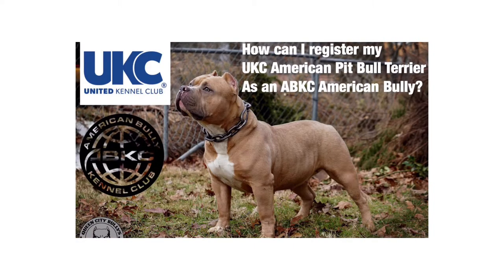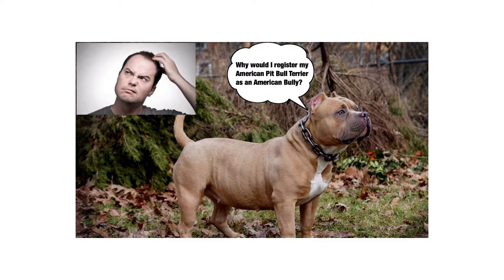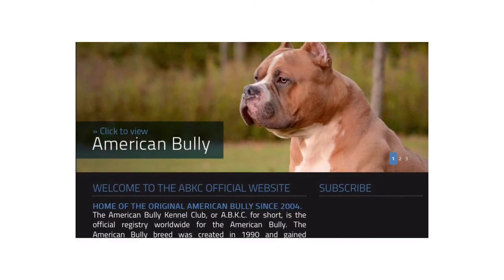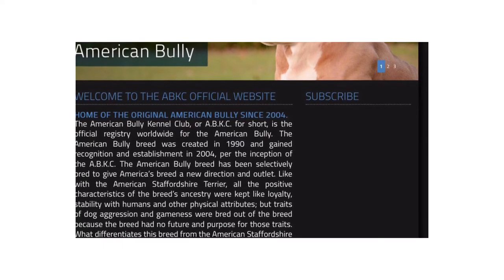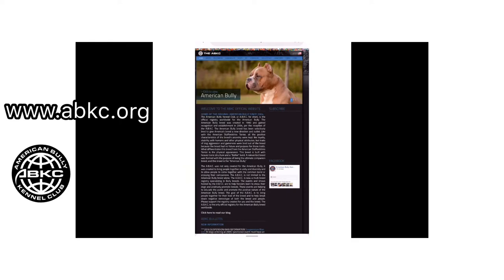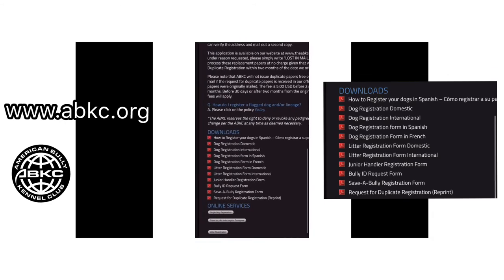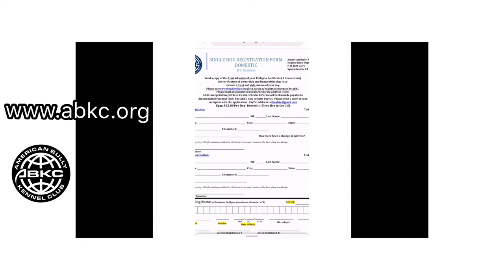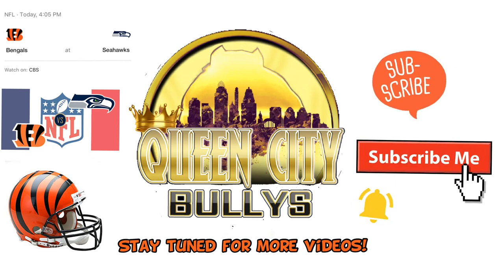How to Register your UKC registered American Pit Bull Terrier as an ABKC American Bully!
In this video I’m going to explain how to Register your UKC registered American Pit Bull Terrier as an ABKC registered American Bully!